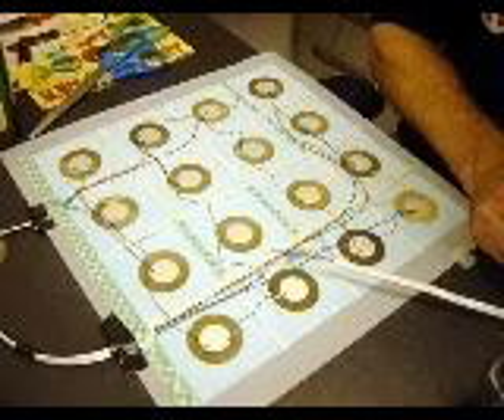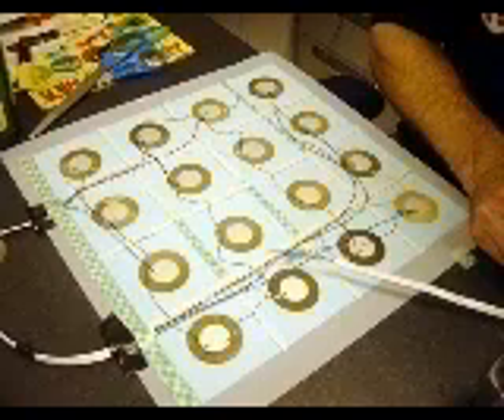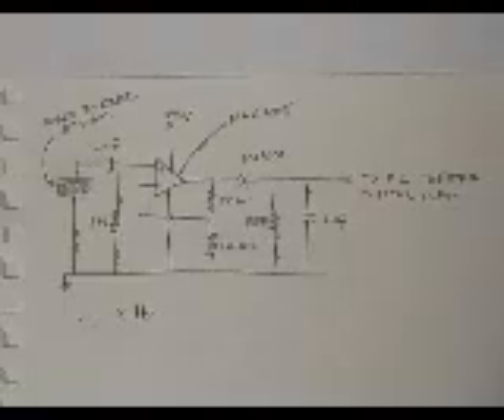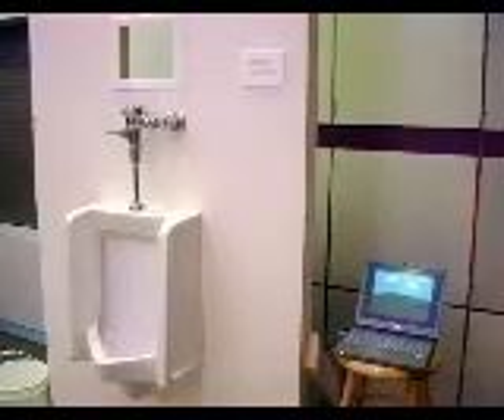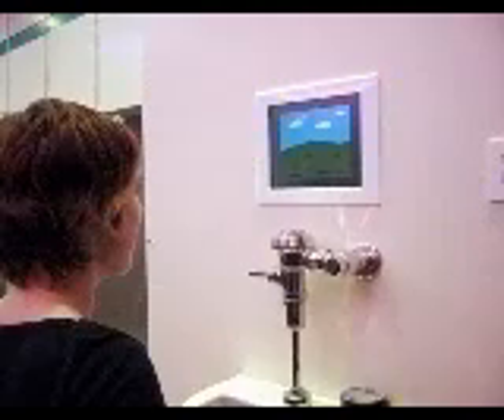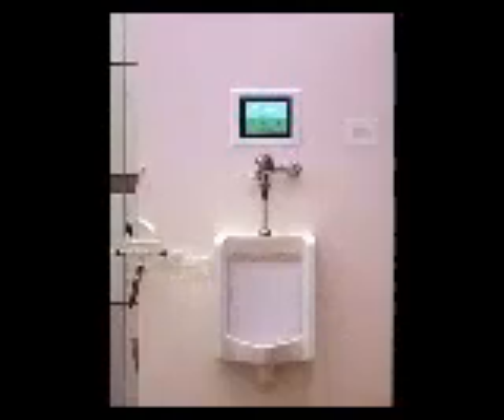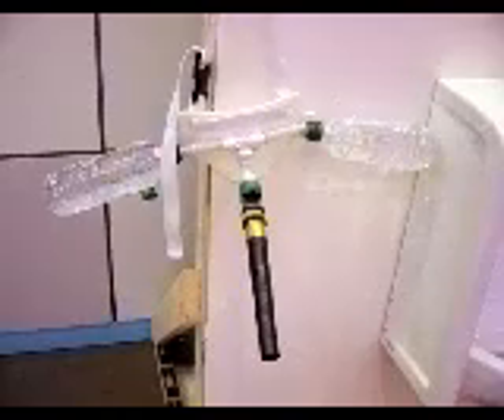You're In Control (Urine Control)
The original urinal-video game system! The You're In Control system uses computation to enhance the act of urination. Sensors in the back of a urinal detect the position of impact of a stream of urine, enabling the user to play interactive games on a screen mounted above the urinal.

While urination fulfills a basic bodily function, it is also an activity rich with social significance. Along with the refreshing release it provides, the act of micturition satisfies a primal urge to mark our territory. For women who visit the bathroom in groups and chat in neighboring stalls, urination can be a bonding ritual. For men who write their names in the snow, extinguish cigarettes, or congregate around lampposts to urinate, urination can be a test of skill and a way of asserting their masculinity.

Flush the urinal to playYou're a Nation, and drown political opposition as they campaign in key swing states.

This is the original video Monzy and I made in 2002, as my final project for Neil Gershenfeld's class "How To Make Almost Anything" at the MIT Media Lab.

Technology is patented.